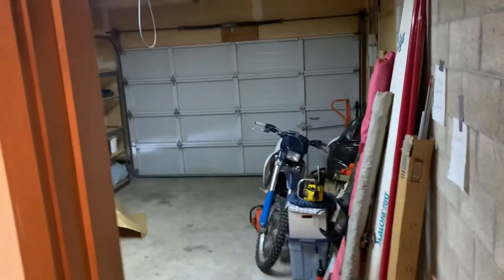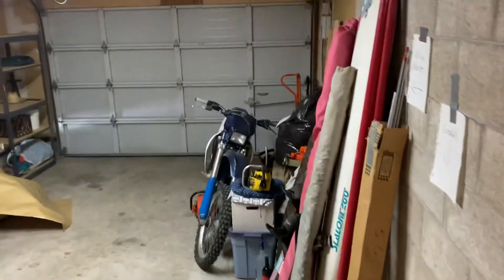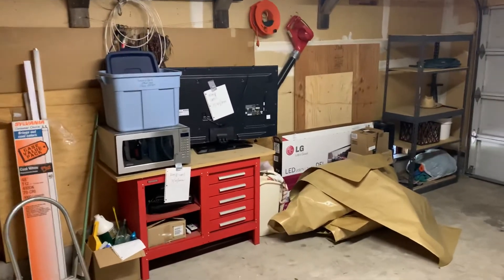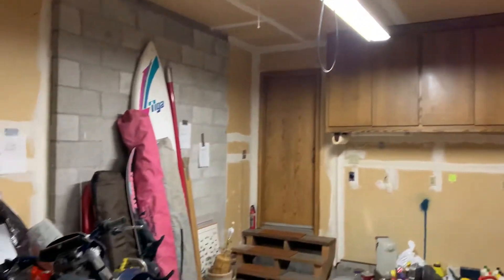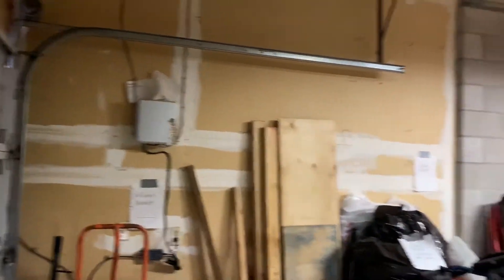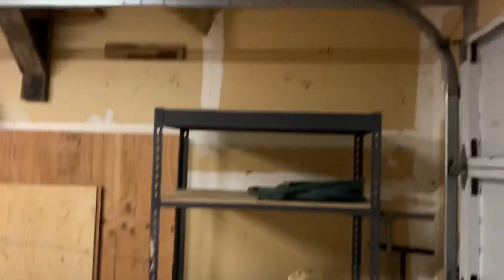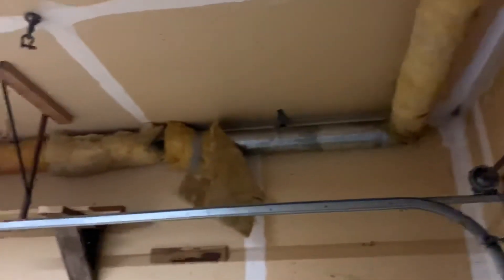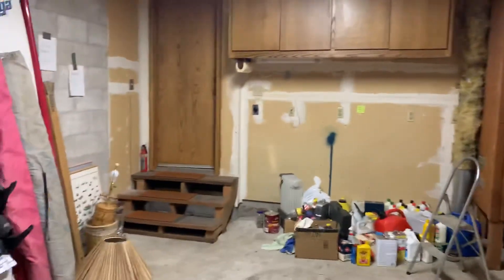Quiet Walk garage